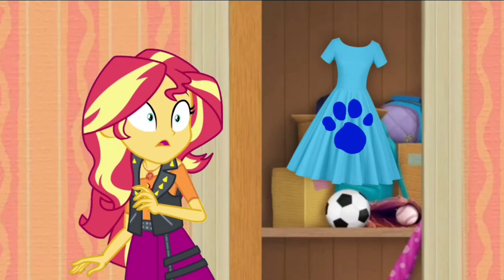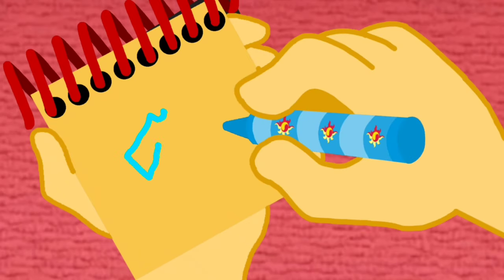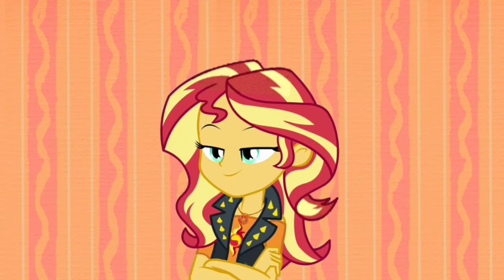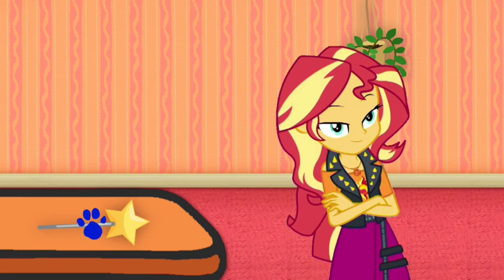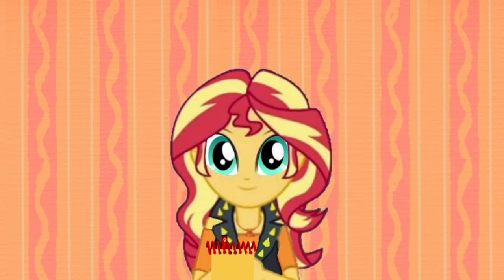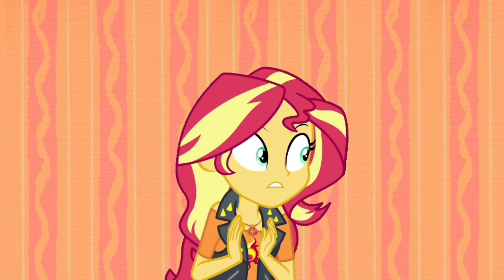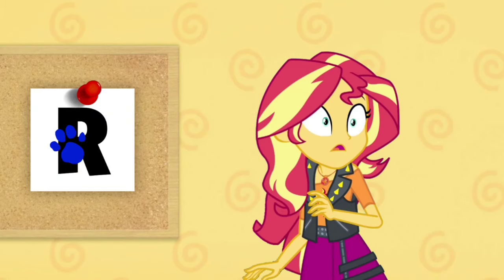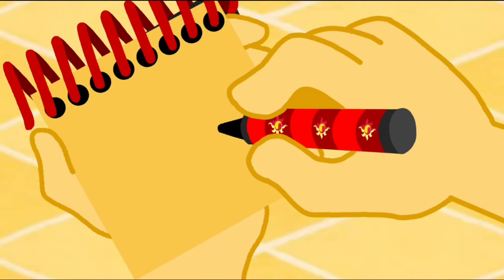Blue's Clues and Sunset Shimmer: HTD 3 from Princesses with Blue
3 Clues:

1. A light blue dress
2. A Star wand
3. The letter R

Credit to DeepPonies (app) for Sunset Shimmer's Voice, Ben Casey, Noah Bisson, RoccoTheBlue'sClues&OtherShowsFanatic3000, Jordan Gwartney, Princess Creation345, CJRoblox Productions, Botchan-MLP, AndoAnimalia, Parcly-Taxel, CloudyGlow, gmaplay, rupahrusyaidi and all the vector artists from Deviantart